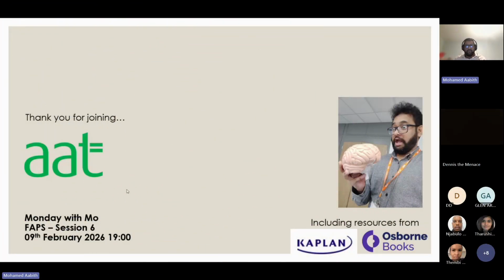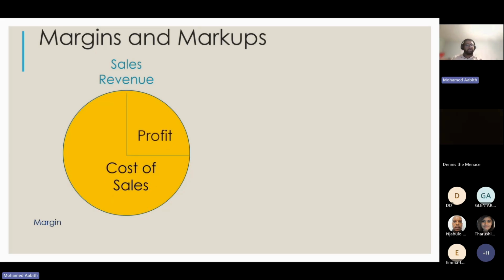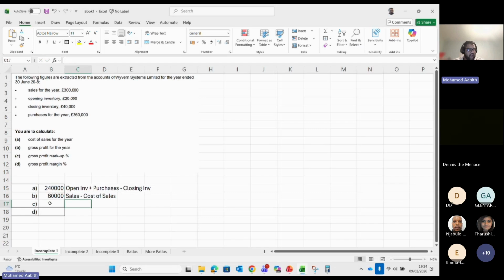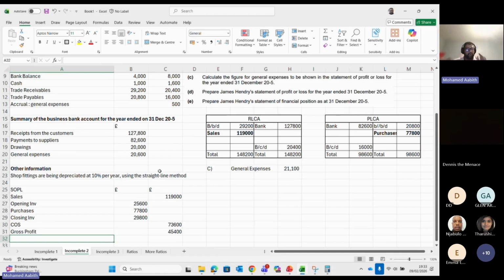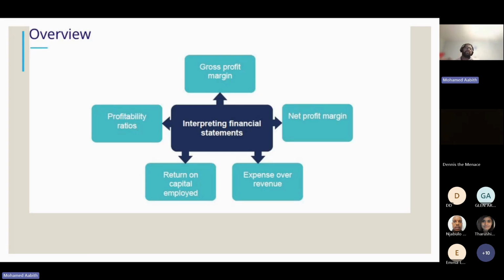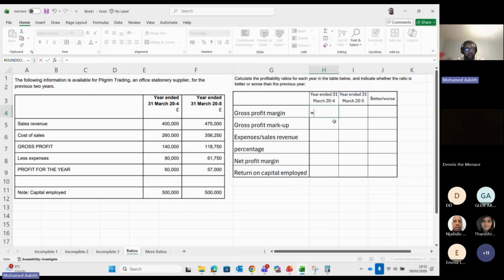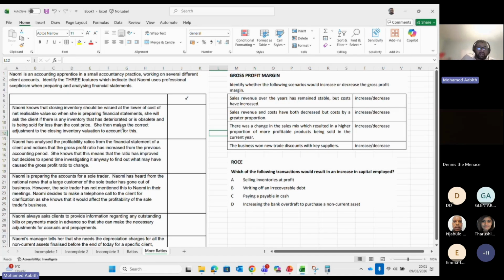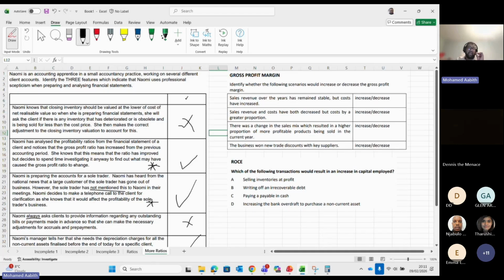FAPS - Incomplete Records and Ratios - Financial Accounting: Preparing Statements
Mondays with Mo 2025/26
AAT Diploma in Accounting AQ2022
Session 6